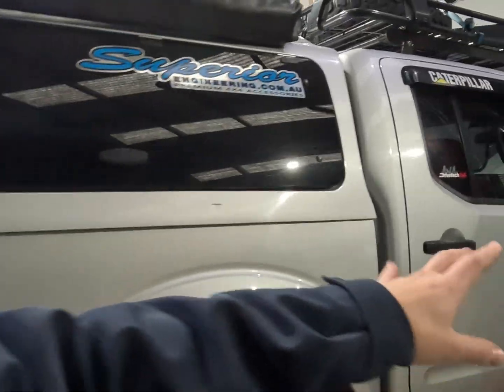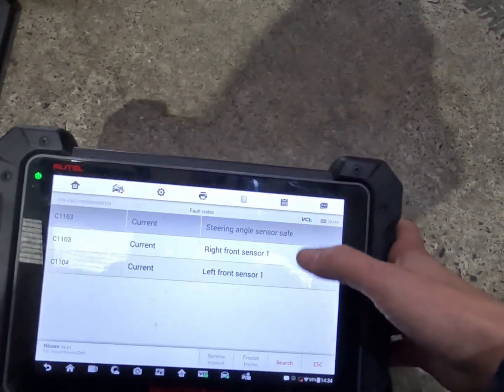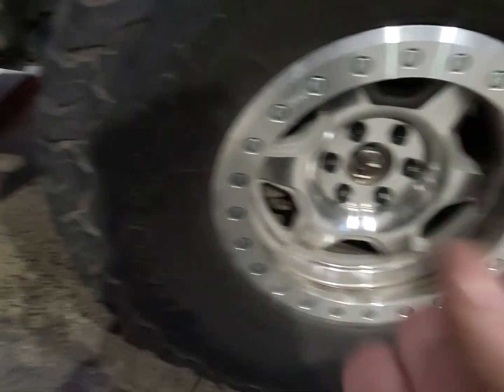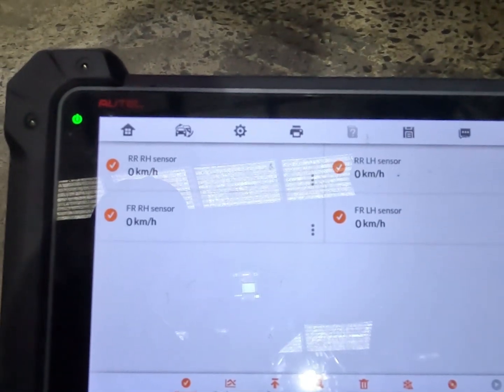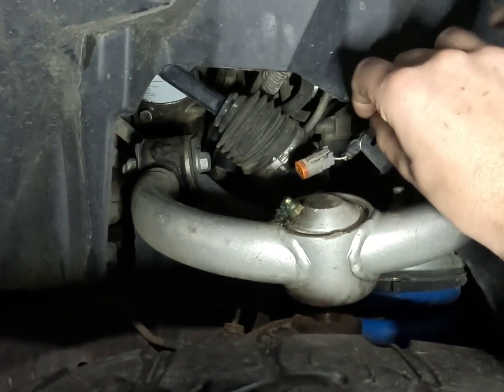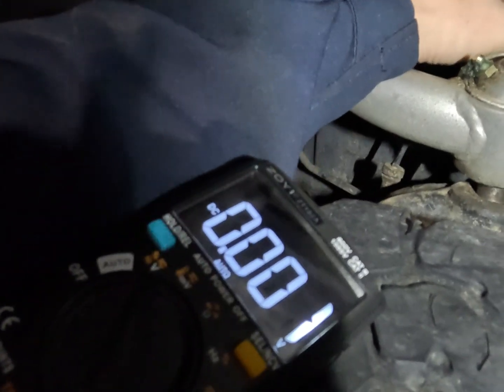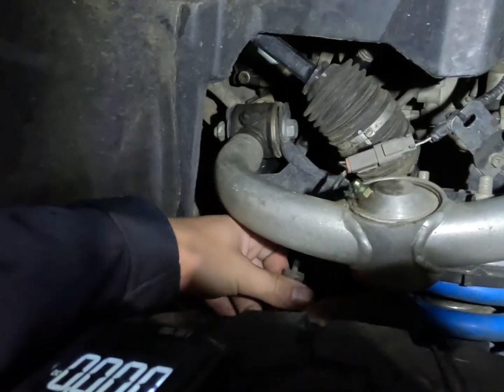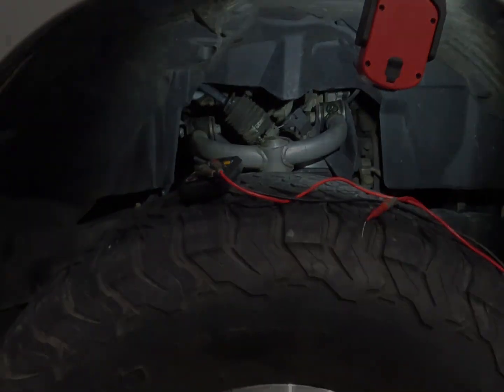Nissan C1103 RHF speed sensor diag ✅️😁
nissan navara c1103 c1104 rhf speed sensor diag ✅️